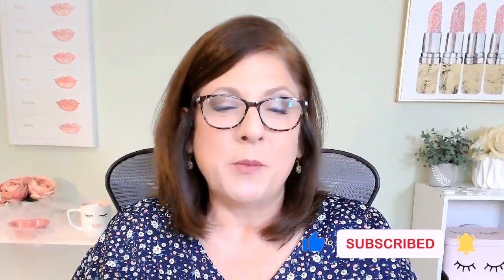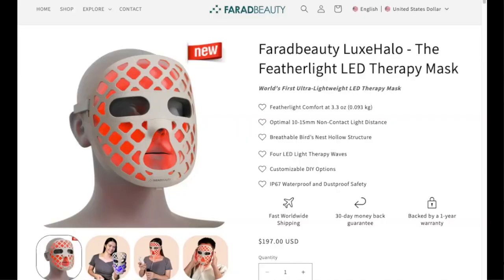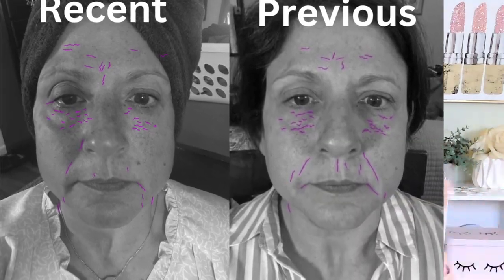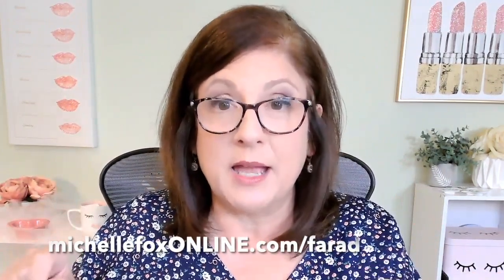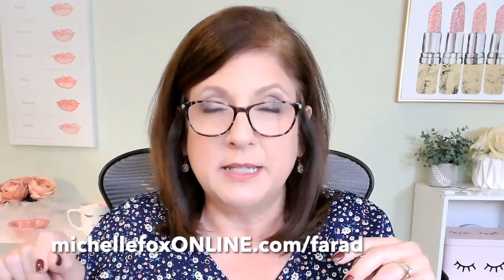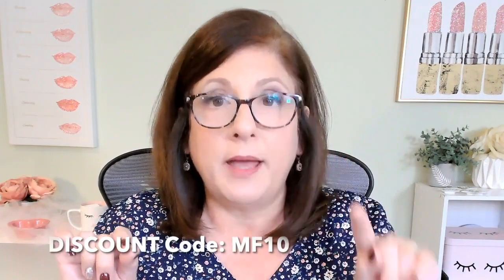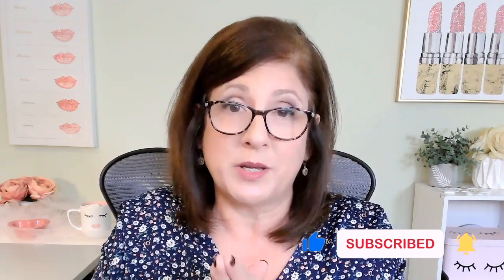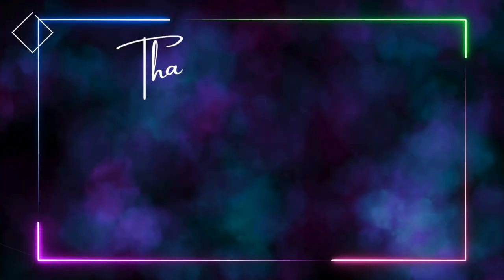I tried this LED mask for 30 days and WOW!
I was gifted the Luxe Halo LED therapy mask by FaradBeauty in exchange for an honest review and this is it! After using it three times a week for a month, I am ready to spill the beans. Watch and learn how near infrared, red, blue and yellow light can impact your skin. Did I see a difference? Find out now!

Most of all, if you found value in this video, please remember to “like" it, hit the bell so you are notified of the next one, and Subscribe to my channel!

NEW CHANNEL: @MichelleFoxRecommends